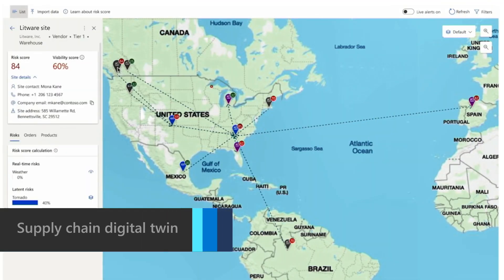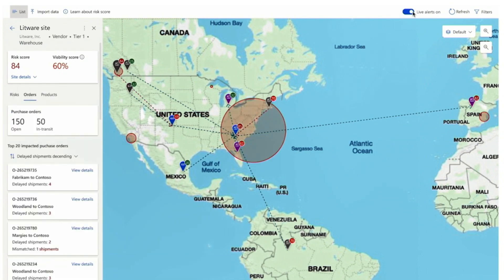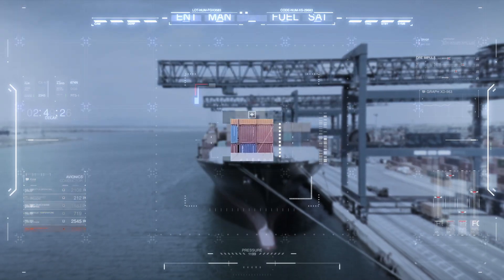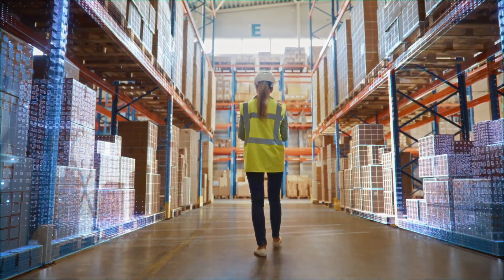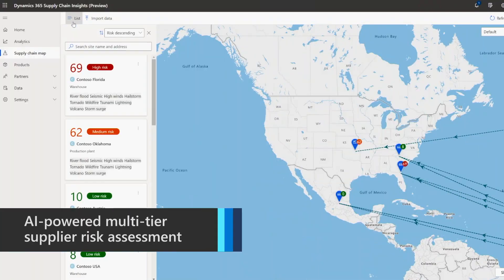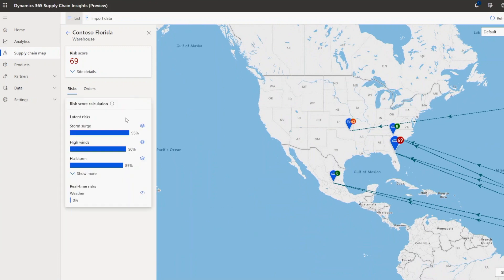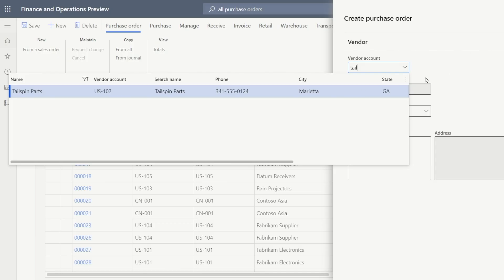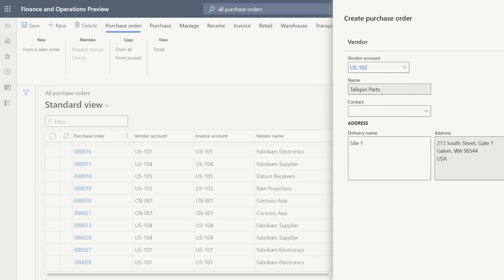Microsoft Cloud for Manufacturing - Supply chain visibility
A brief overview and demo of the supply chain visibility capabilities in Microsoft Cloud for Manufacturing.